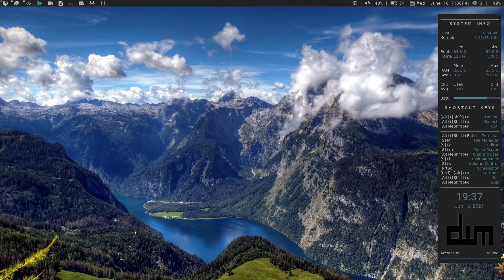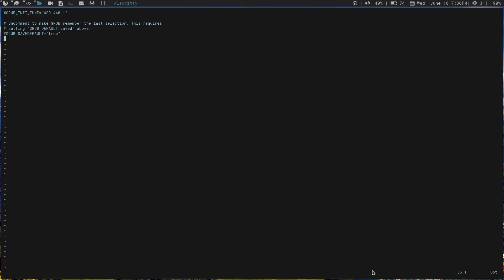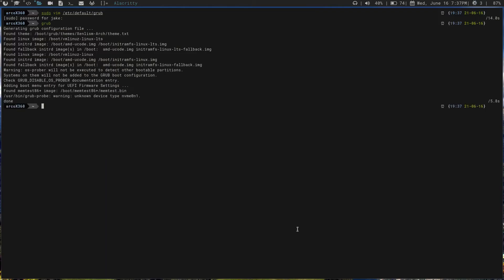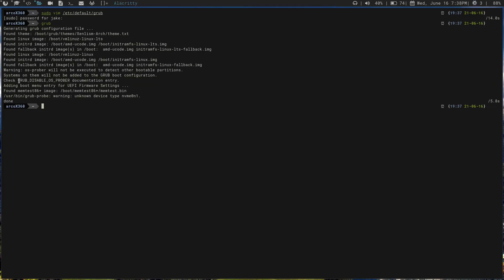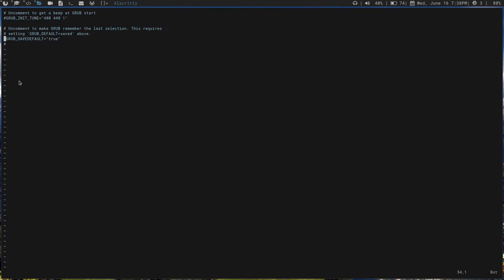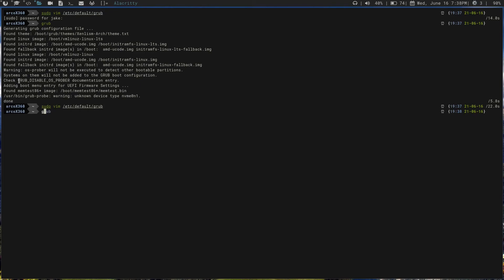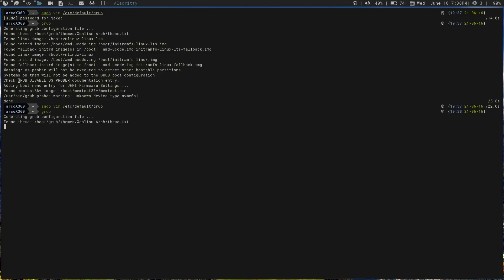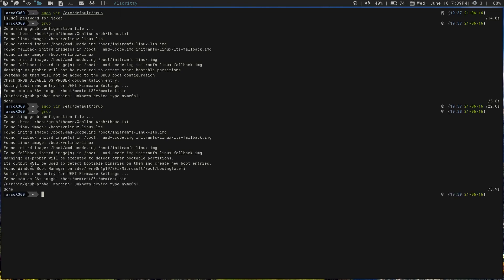SOLVED- Grub Dual Boot Error - Sorry about the audio quality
fix for recent dual boot error on grub